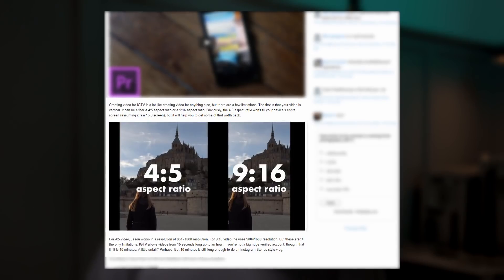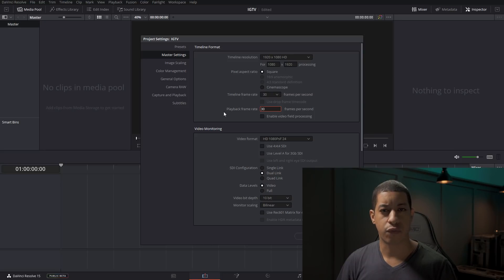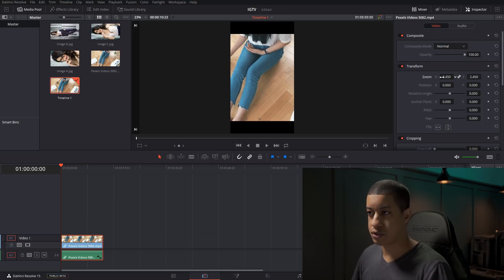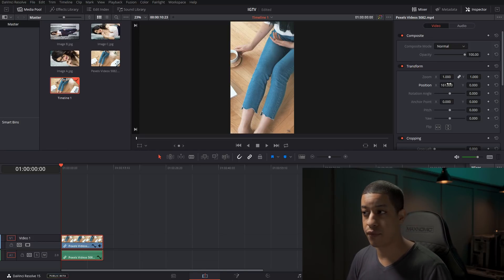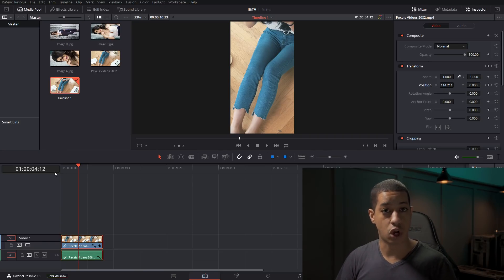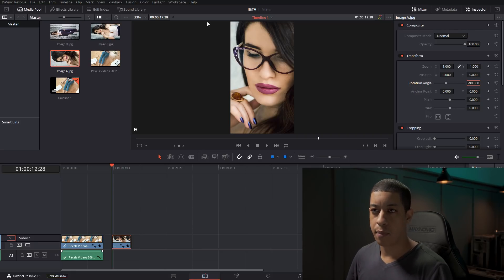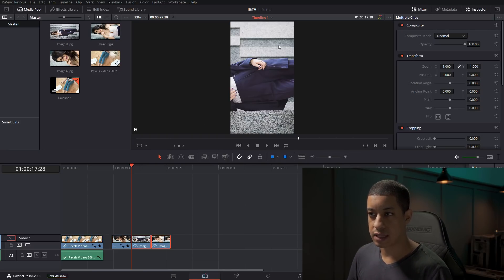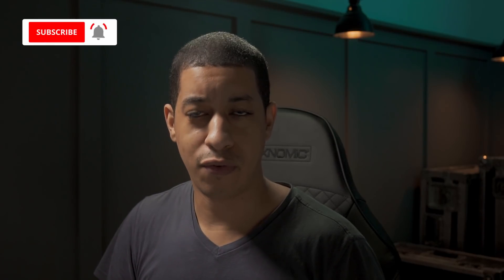Making a IGTV video with DaVinci Resolve 15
We go over how to use wide screen video and vertical video to make a vertical IGTV video within